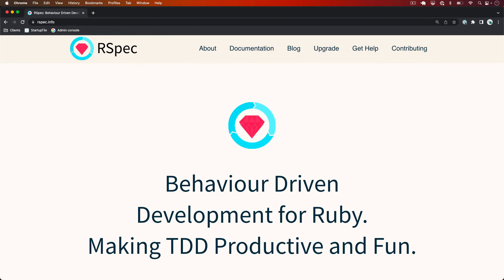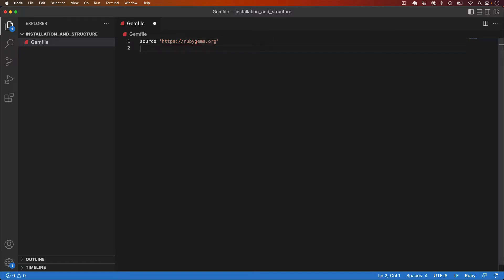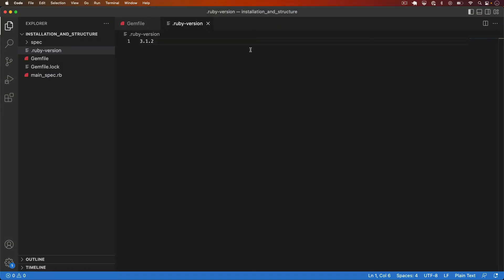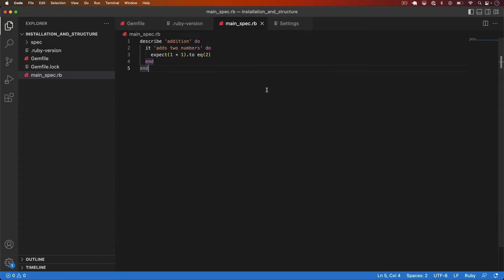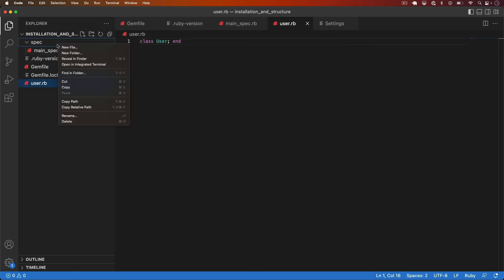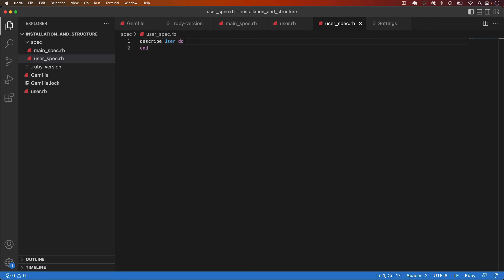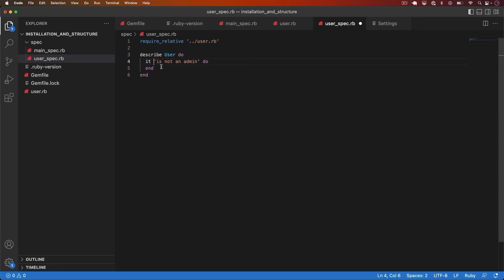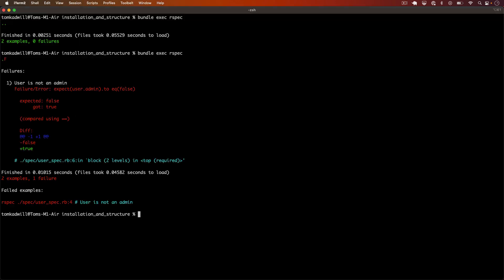Installation and Structure - Testing Rails with RSpec Tutorial pt 1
This video covers:
00:29 - Installing RSpec
01:37 - Setting ruby version for rbenv
02:17 - Creating spec directory and first test file
02:57 - Writing our first basic test
04:13 - Running tests via bundler in the cli
04:57 - describe block
06:18 - it block
07:26 - Writing a real world test for a User class
10:00 - Verifying the test is correct

In this tutorial series I'll cover the most important parts of testing using RSpec 3 and Rails 7. First, I'll explain how to install RSpec and create your first test. After writing the test, I'll show you how to run it via the CLI. I'll cover the basics of structuring RSpec tests using 'describe' and 'it' blocks. Lastly, I'll tie everything together with a real works example.